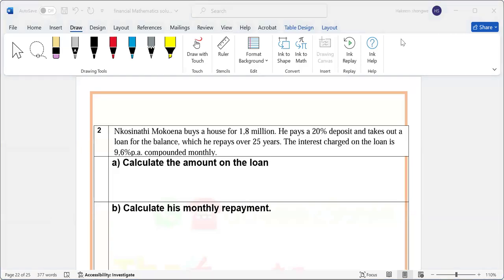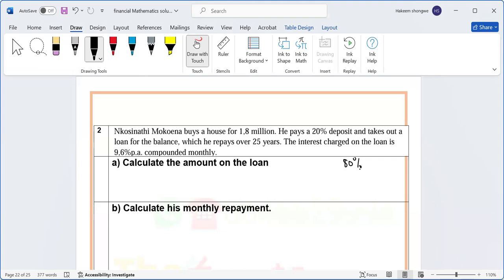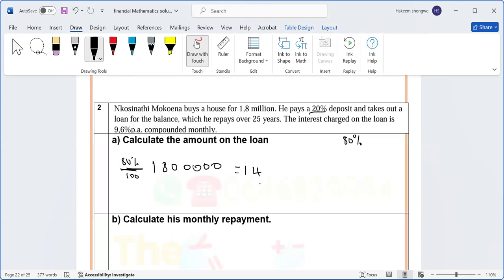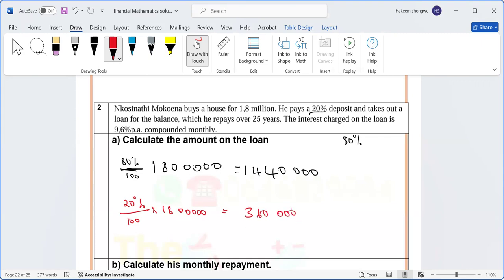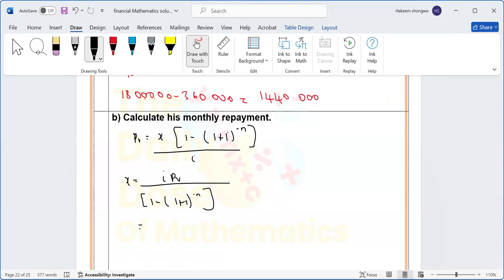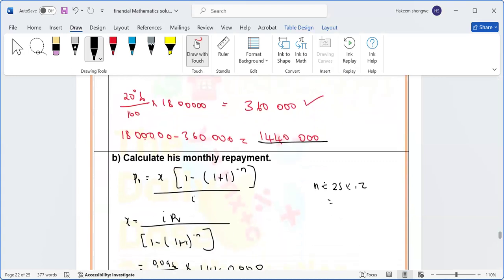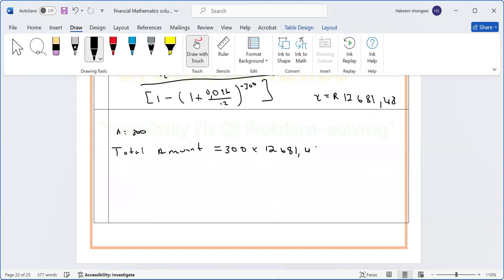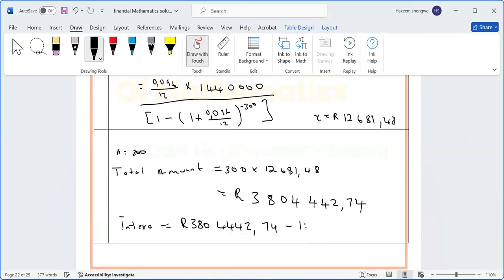**Loan Repayments: Handling Deposits & Present Value Annuities | Part 13**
Welcome to Part 13 of our Financial Mathematics series! In this lesson, we look at a common, real-world financial scenario: calculating monthly repayments on a home loan when a deposit has been paid upfront.
Before we can use the Present Value annuity formula to calculate the monthly repayment, we must first determine the actual loan balance. We show you how to subtract the deposit from the total purchase price to find the correct principal amount (P) needed for your calculation, which is a crucial step to avoid common errors in Paper 1.
 * How to calculate the loan principal by subtracting the deposit from the house price.
 * Correctly identifying and adjusting variables (P_v, i, n) for a long-term home loan.
 * Using the Present Value annuity formula to solve for the monthly installment (x).
 * Pro-tips for handling 25-year (or other long-term) loan periods during your exam calculations.